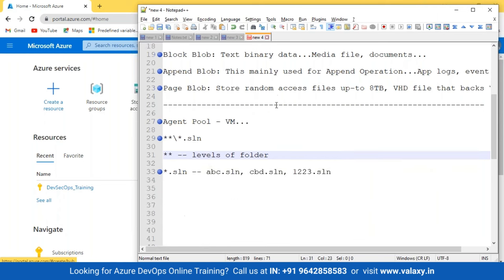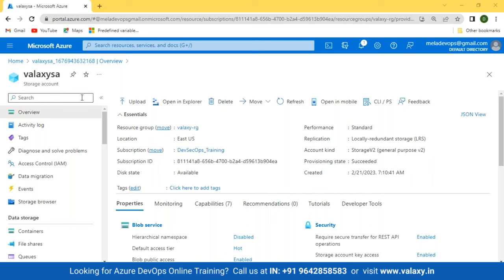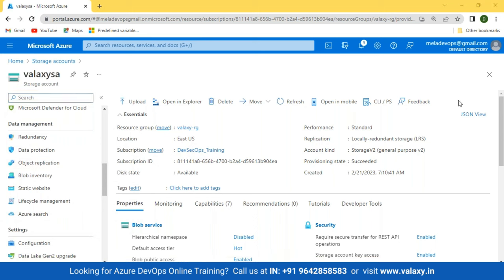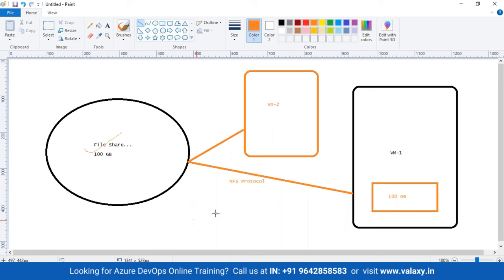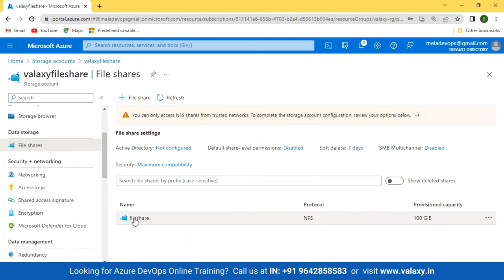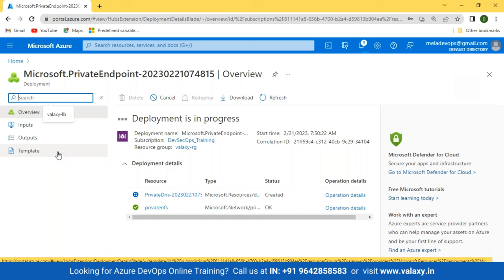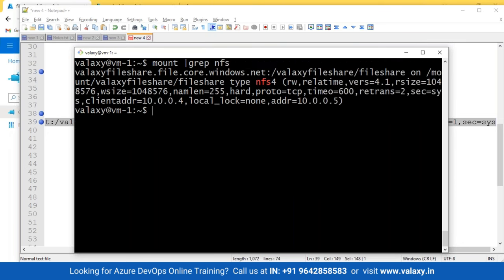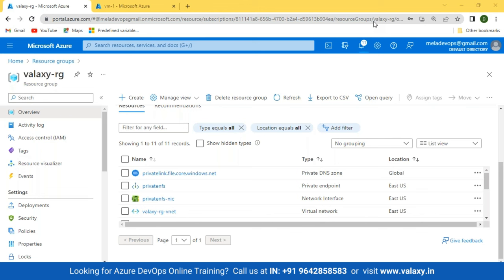Azure DevOps - Day 12 - Azure Storage (Static Website) and Azure Files - Part 3